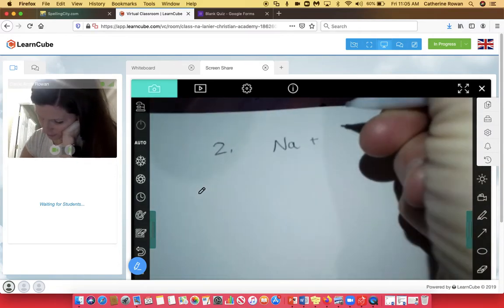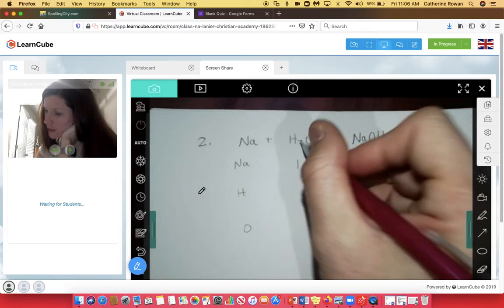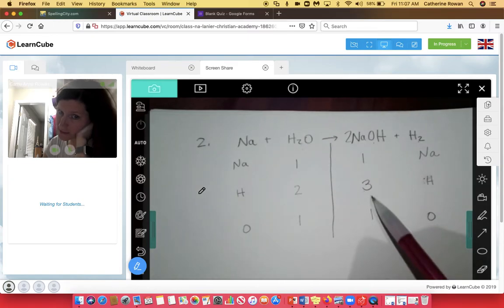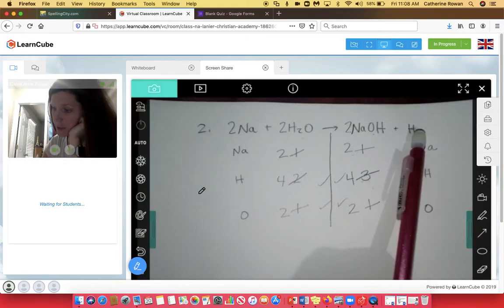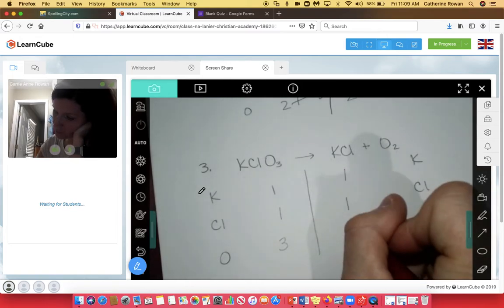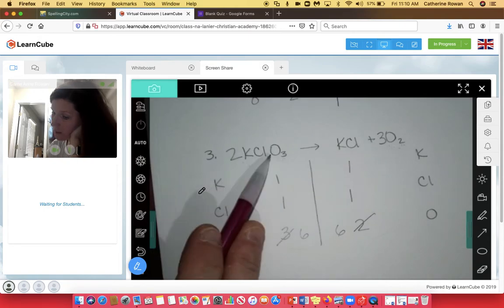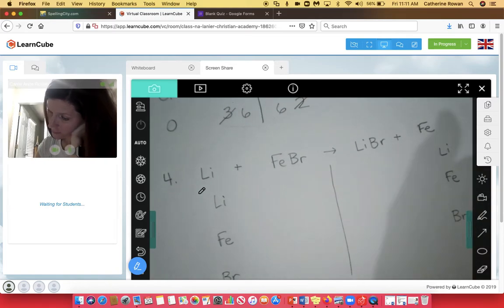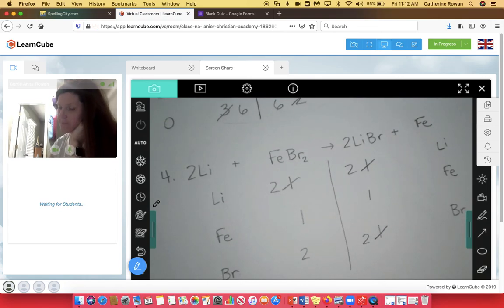Phys Sci HW Balancing